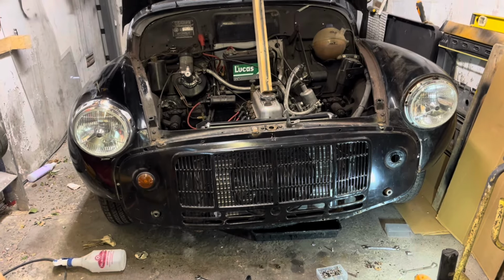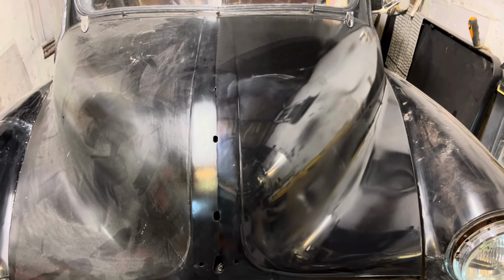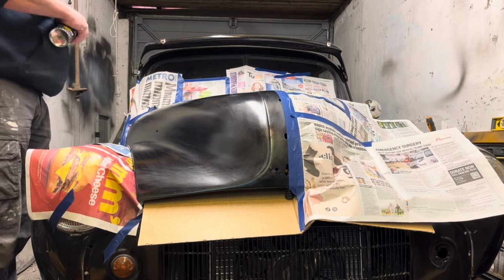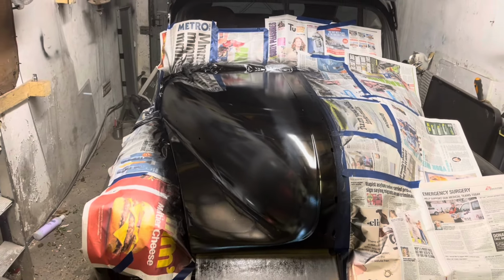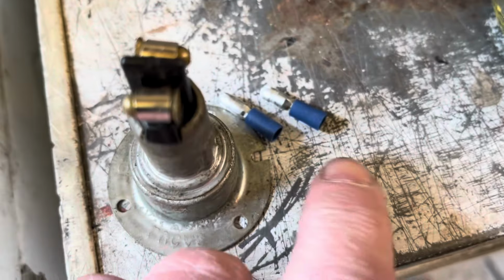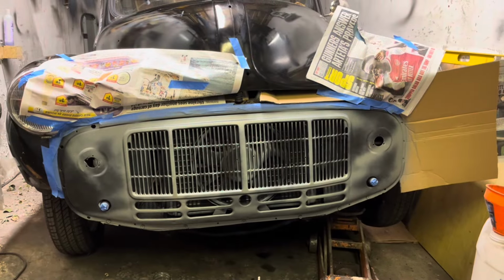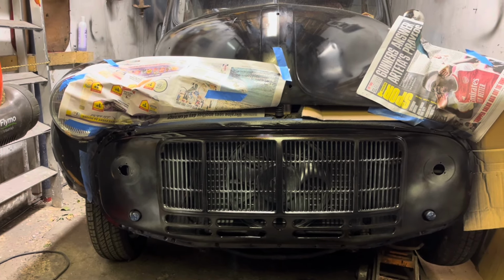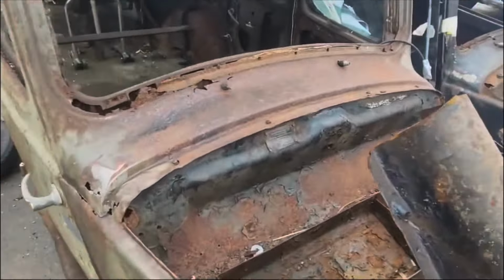More Minor Tinkering ! Classic car restoration on a budget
Another video and another step closer to being back on the road for 72 Year old Dorris. In this video we also have some more Moggy Mentions !!!